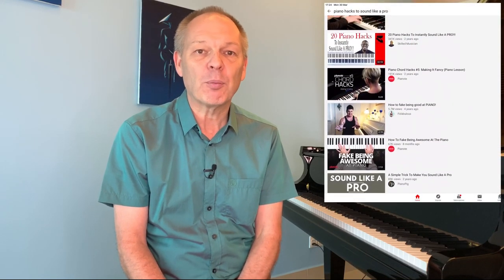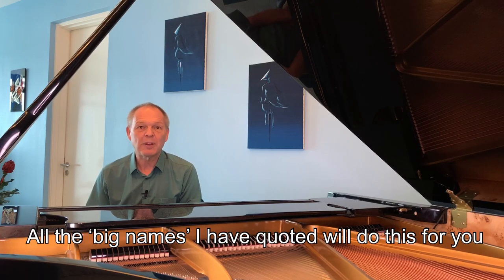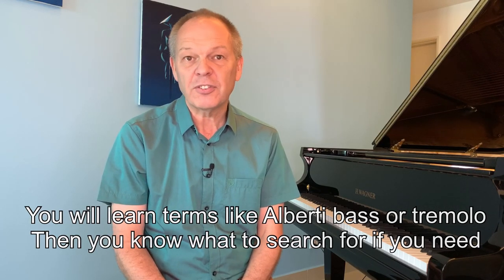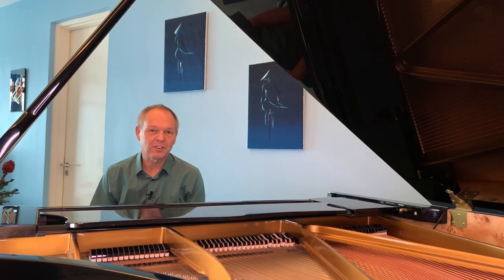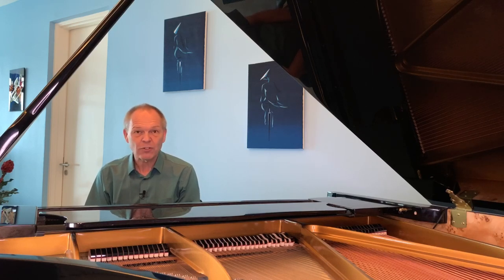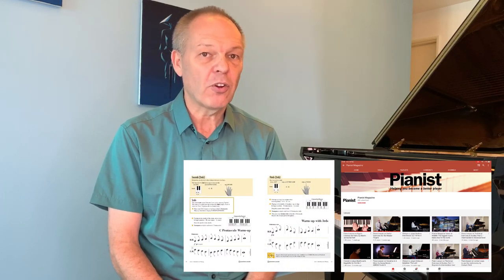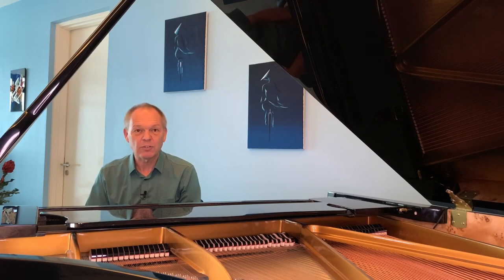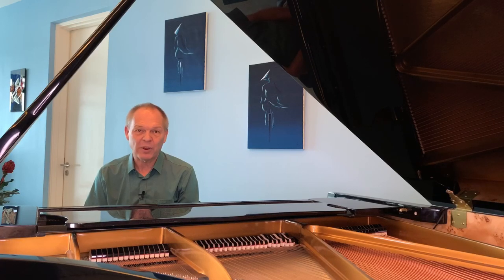Teach yourself piano during lockdown | Tips for beginners or returning pianists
This video looks at how you can teach yourself piano whether you are a beginner or wanting to get back to it after a break.  Particularly at the time of filming when lots of us are on lockdown, it could be the perfect opportunity to give it a go.

Many people are either afraid to try or quickly get disillusioned by the size of the learning curve.  This video will give you a good way of approaching it that is accessible to all.

In the video, I mention using a good method book, such as:
Alfred All In One
Fabers Piano Adventures
Melanie Spanswick's Play It Again Piano